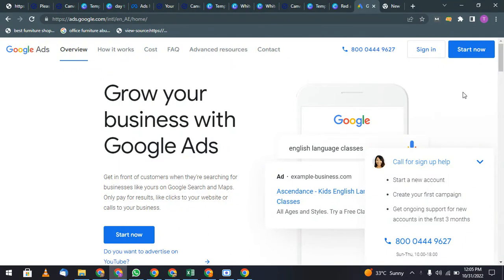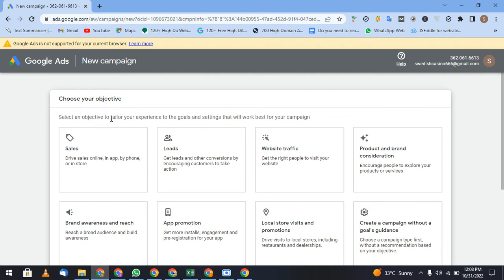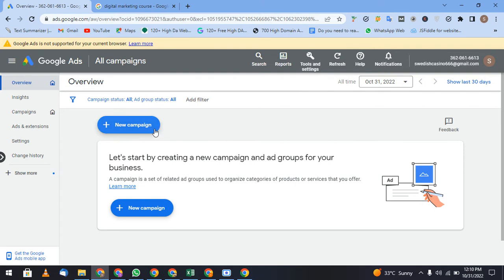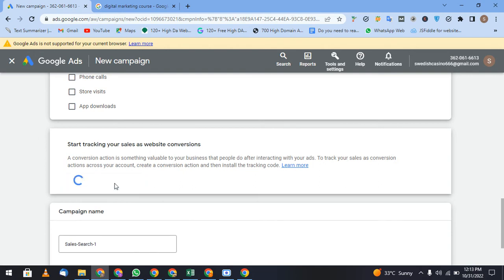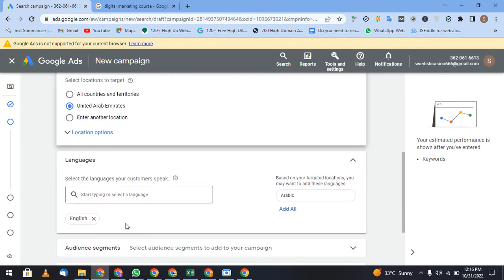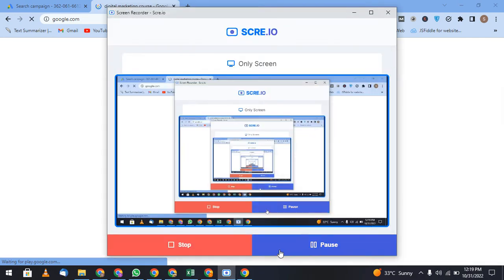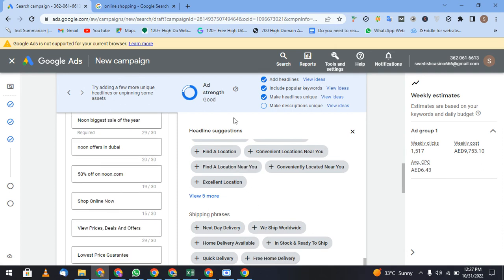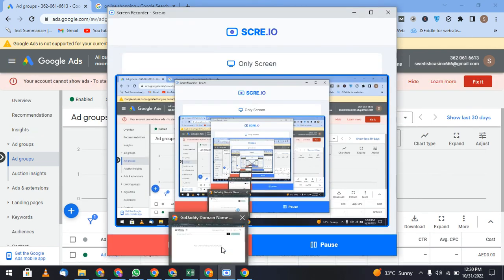How to Create Google Ads for Business | Google Ads Tutorial For Beginners | Google Ads 2023 | Sipra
The video is about google search engine text ads. How to run text ads that generate business.